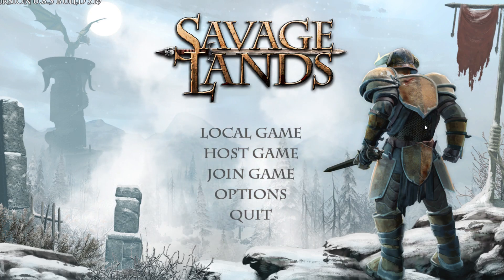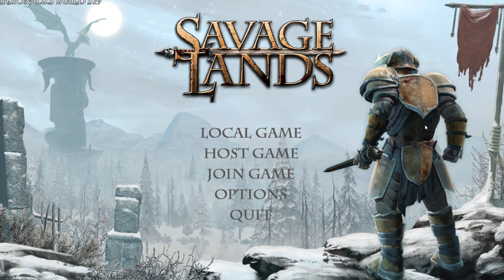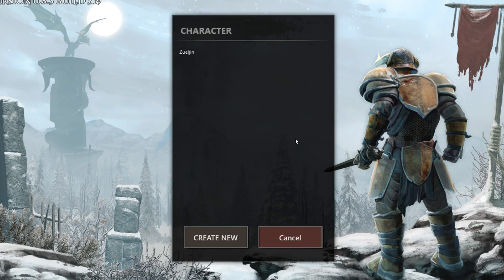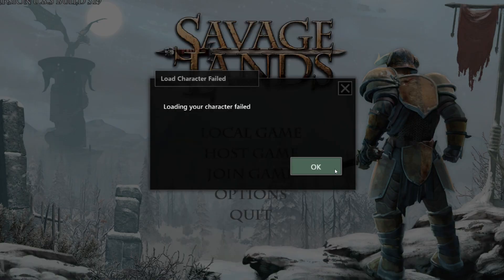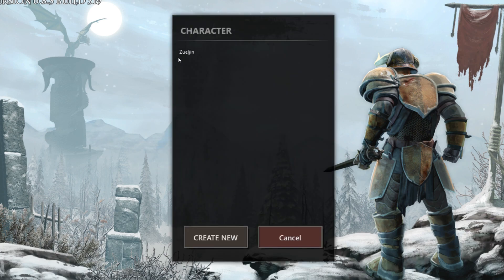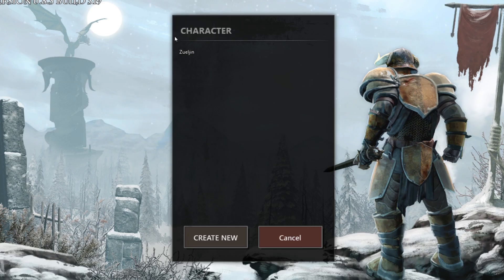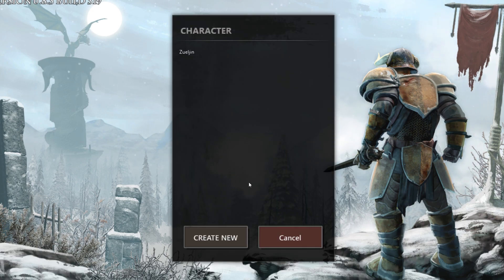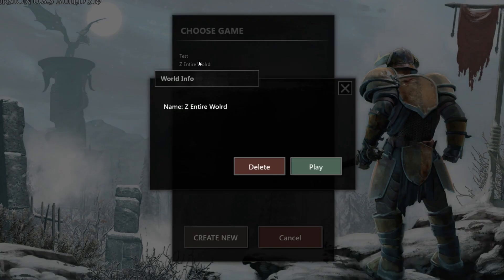Savage Lands - CORRUPT SAVED FILES???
In Savage Lands, your fight for survival begins on the frozen shores of a mysterious island, where bitter cold and vicious creatures conspire to defeat the unprepared. Uncover the land’s dark history as you and fellow castaways explore and conquer the hostile wilderness of Savage Lands.

Book Of Demons Info:

It's you who decide the length of quests. Book of Demons allows you to set the length of each quest, thanks to our Flexiscope™ system. It learns your way of playing and always gives you the best experience, making Book of Demons the first truly accessible hack & slash.
Build your own deck of devastating skills. Collect powerful skill cards, combine them depending on the enemies you're facing and assemble your favorite set of devastating powers. Efficiency of each card will greatly depend on the situation you're in, so be prepared to make constant adjustments.
Relive the classic with a good laugh. Book of Demons is a universal tale of good and evil about saving the world from total destruction and ultimate devilry. Sounds familiar? Well, how about retelling the story in a different way, with a humorous twist of a parody?
Be a part of a one-of-a-kind adventure. Never explore the same dungeon twice - in Book of Demons every level is a procedurally generated, randomly-populated adventure of its own. You won't get bored by the diversity of monsters either - there are over 70 kinds of creatures waiting to be slain: lurking scorpions, snake archers, mad goatmen, not-so-sexy succubi... you get the idea.
Hack and slash in the world of Paperverse. Book of Demons is indeed a dark fantasy hack and slash, but unlike other action role-playing games, it's set in the pop-up book world of Paperverse. The paper-cut universe is one of the hallmarks of Return 2 Games - a series of mid-core games, inspired by the early golden days of PC gaming. Book of Demons is the first installment of the Return 2 Games series.
Slaying the Archdemon won't be the end of the story. In Book of Demons, you can master the campaign with 3 different classes (Warrior, Rogue or Mage), revisit your favorite quests in Freeplay mode or rise to the challenge and explore the dungeons on higher difficulty levels (the last one is called Massacre, not without good reason).